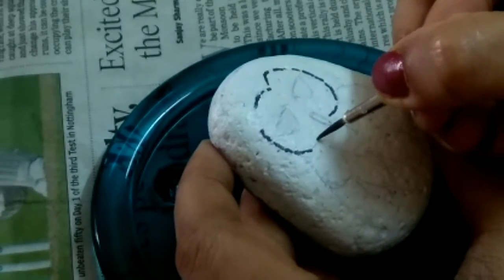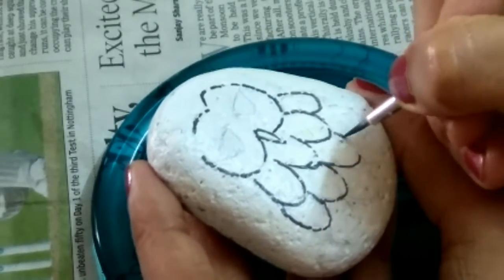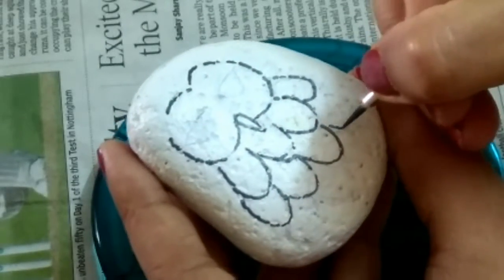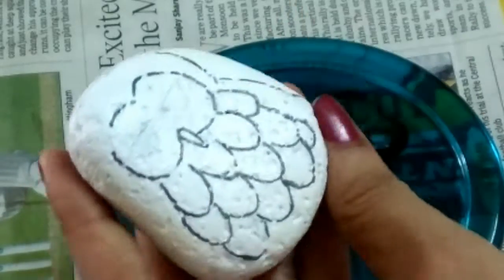Stone Art- Owl with blue eyes/acrylic painting on pebble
Stone art -Owl Pair
Art is my passion. This is my first stone art. I have collected these stones from Tannirbhabi beach of Mangalore. The stones that I have collected from sea beach have smooth surface. So I found it very easy to paint on it. It's a very fun idea to decor your home with. It can be a good gift option.
The colors that I'm using here are acrylic paints of Fevicryl.

Owl can be drawn beautifully on pebble with acrylic colours & it can be a very attractive decor piece. After painting with acrylic Colors, I have used synthetic clear varnish to protect the artwork. It will definitely help me on my creative journey..